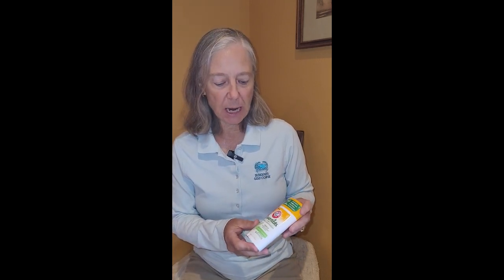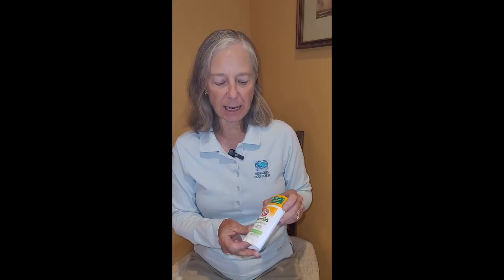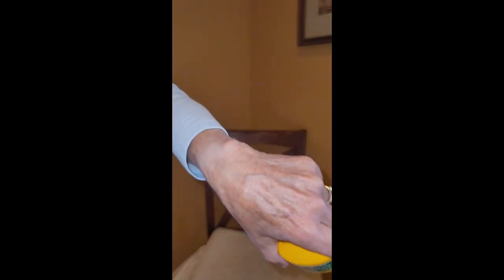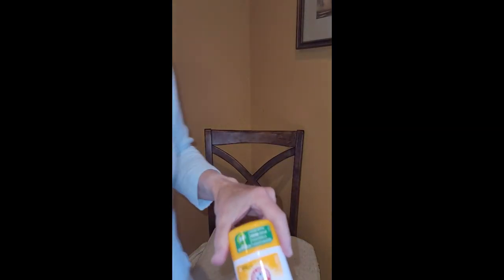Arm & Hammer Rosemary Lavender Deodorant - GREAT Scent - Honest Review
Introducing Arm & Hammer Rosemary Lavender Deodorant, the perfect balance of natural ingredients and odor fighting power. This aluminum and paraben free deodorant is formulated with the trusted Arm & Hammer baking soda to provide superior odor protection, while also containing natural plant extracts that absorb odors. With this deodorant, you don't have to choose between natural protection and strong odor prevention - you can have both in one! The light scent of rosemary and lavender will provide a fresh and invigorating smell that will last all day. Perfect for those who are seeking an all-natural alternative to traditional deodorants, Arm & Hammer Rosemary Lavender Deodorant is an effective way to keep your skin healthy and smelling great without any added chemicals or fragrances. Try it today for long-lasting freshness!